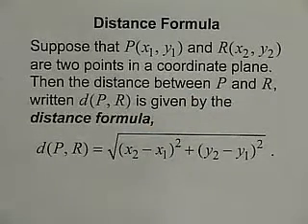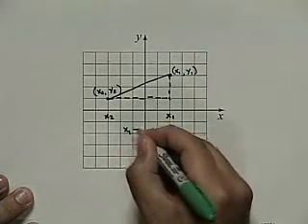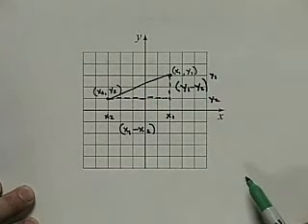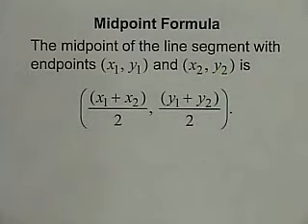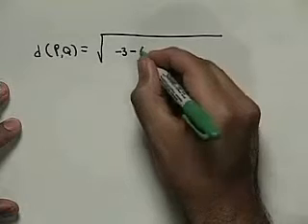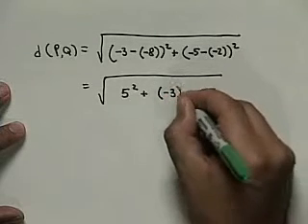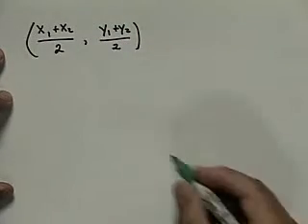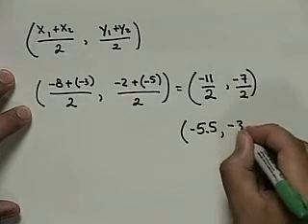Part 2 Real Numbers and the Rectangular Coordinate System